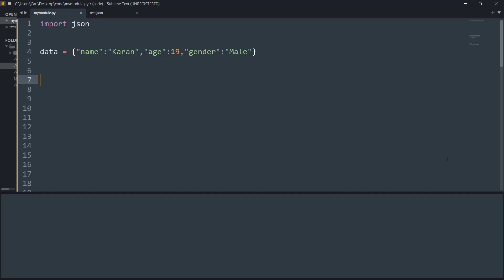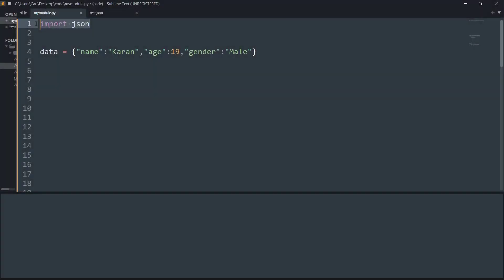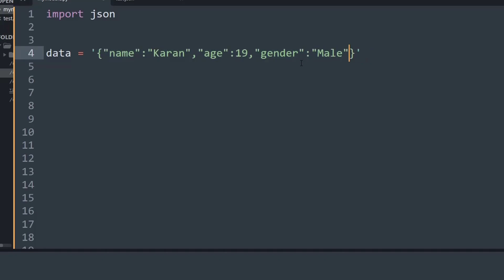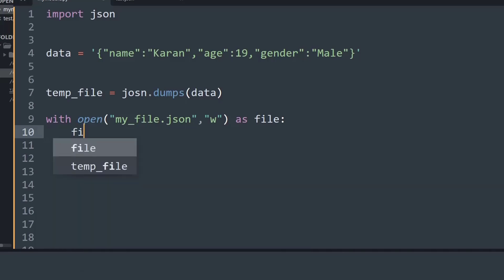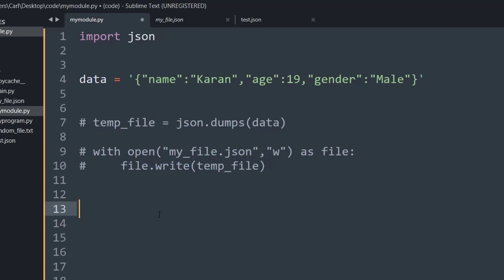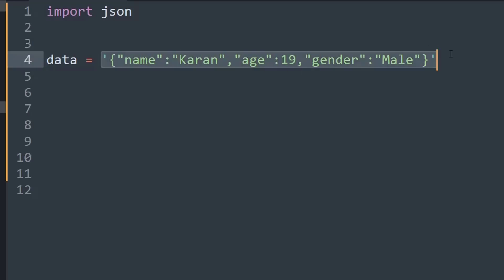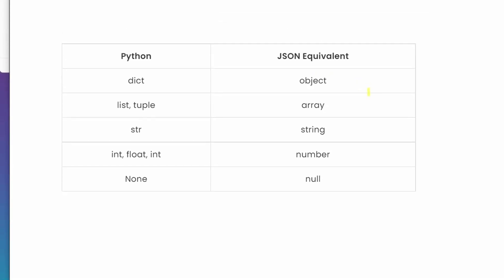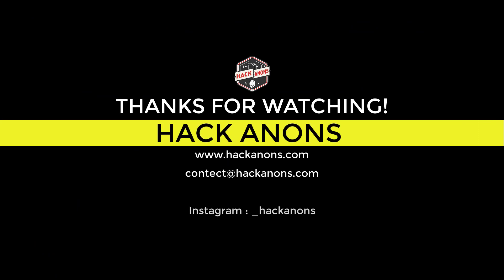Extracting Data from JSON Python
The video includes step by step guide for extracting/parsing data from JSON file in a python programming language.